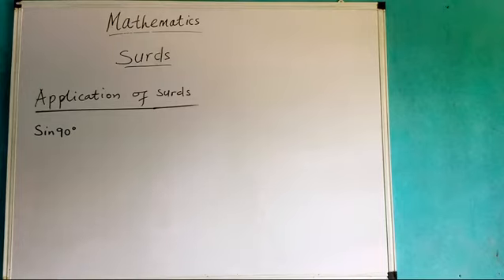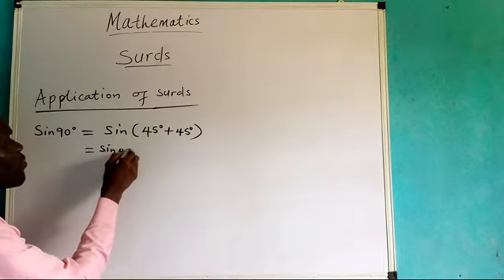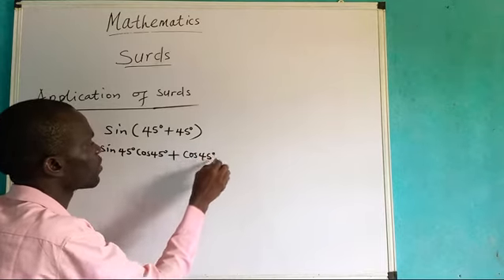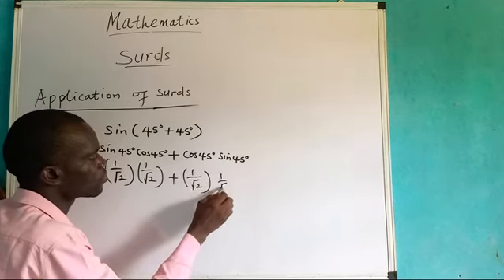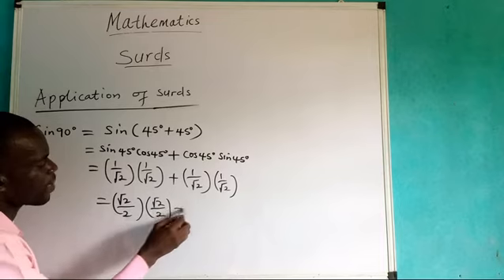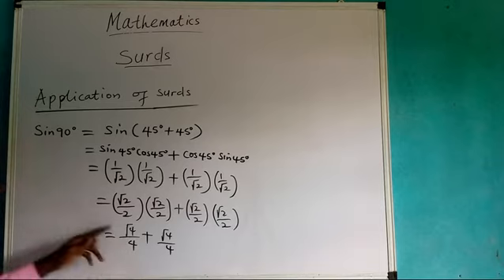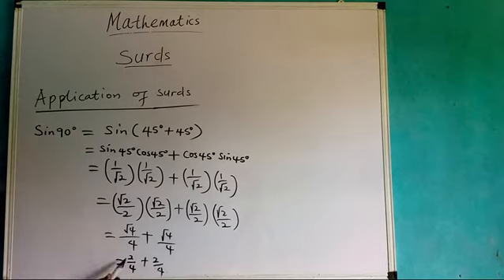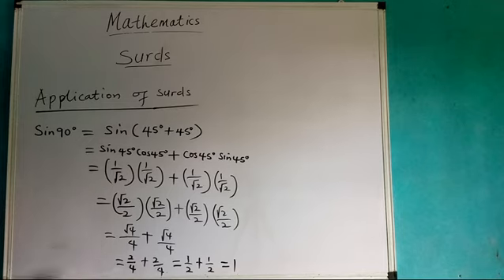APPLICATION OF SURDS – Sin90⁰